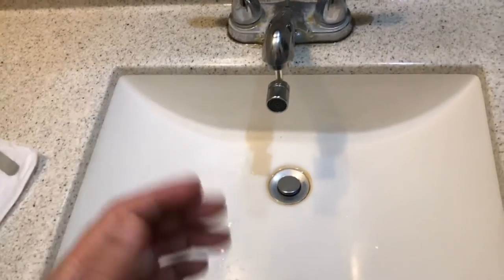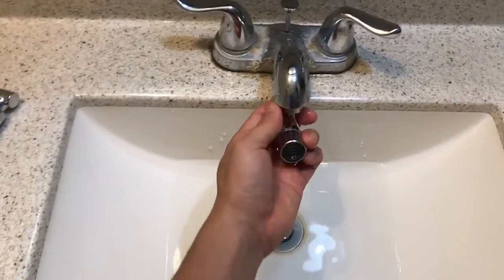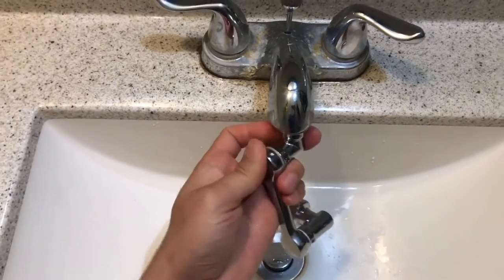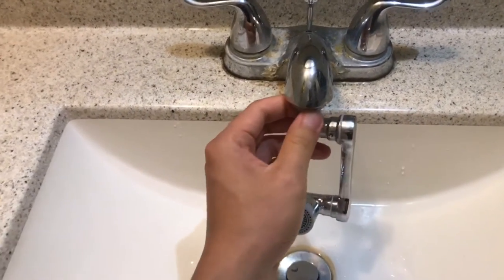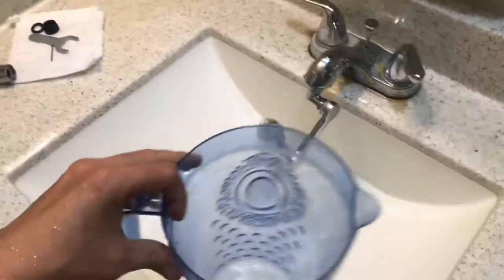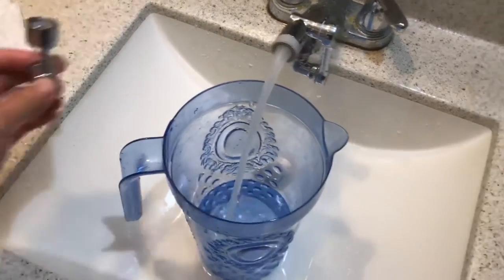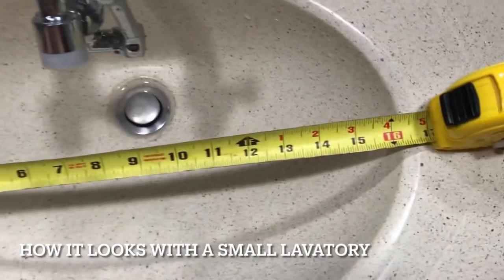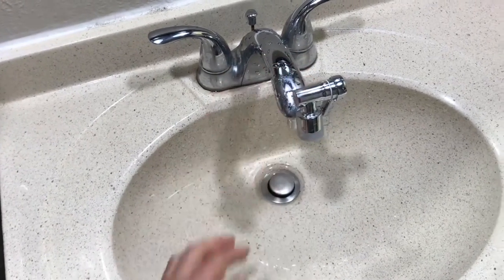Upgrade: 1080 Degree Swivel Kitchen Sink Faucet Aerator Universal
Master water-savers - the faucet aerators are one of the most environmentally friendly plumbing parts on the market. in fact, according to the epa, installing faucet aerators is the single most effective water-saving plumbing change you can make! diluting the water stream with air, significantly reduce the volume of water flowing. they do this while maintaining the feeling of a high-pressure flower.